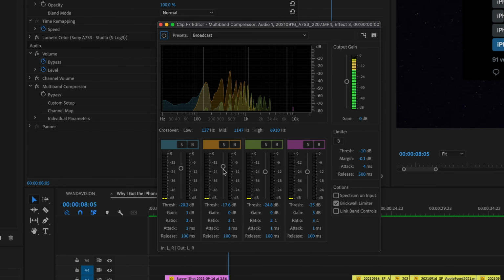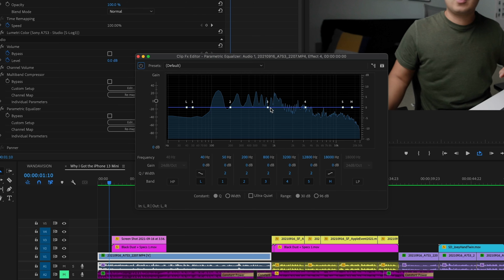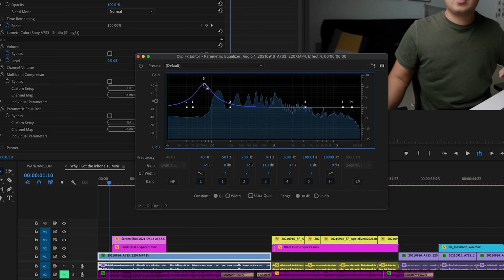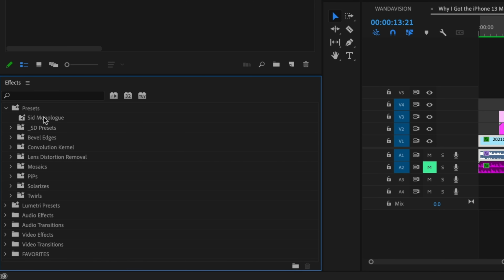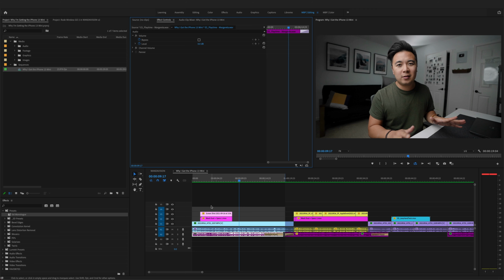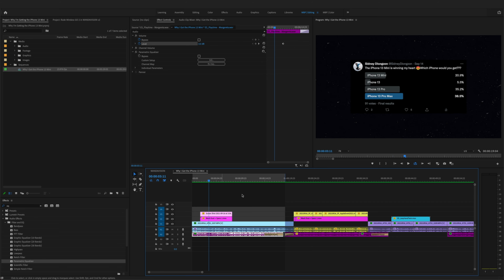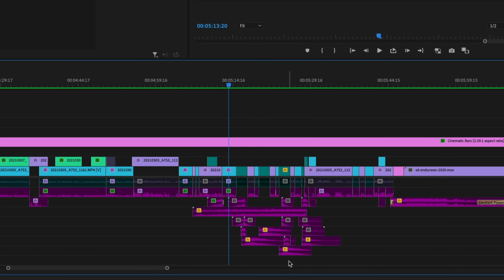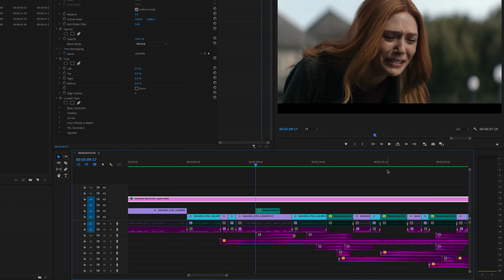Make VOICE Stand Out Over BACKGROUND MUSIC in Videos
Watch this tutorial on how to balance voice audio and background music in Premiere Pro.